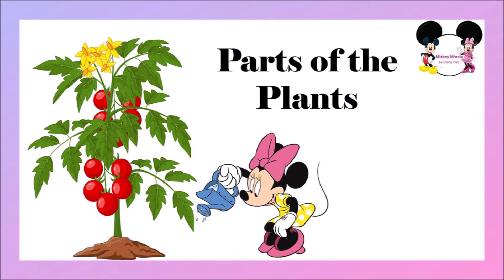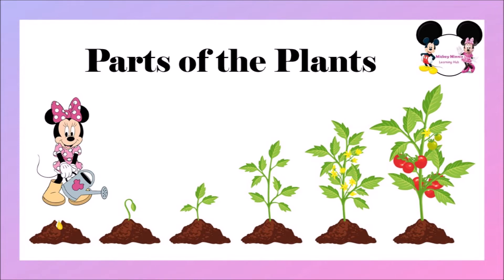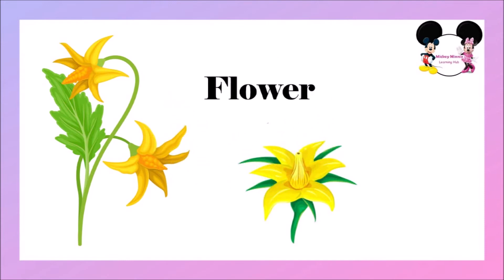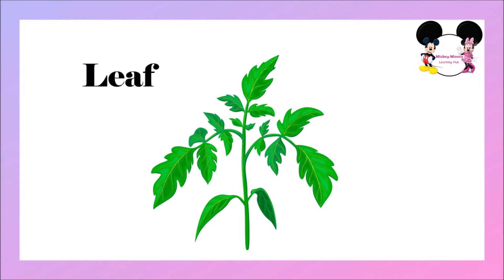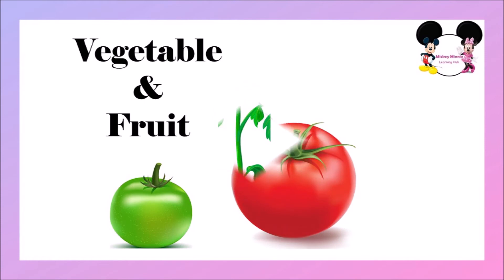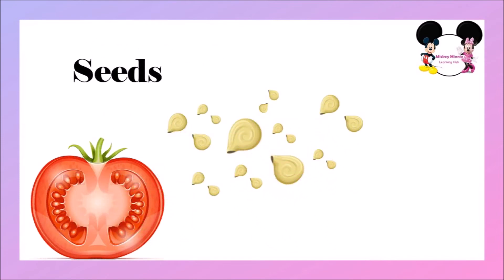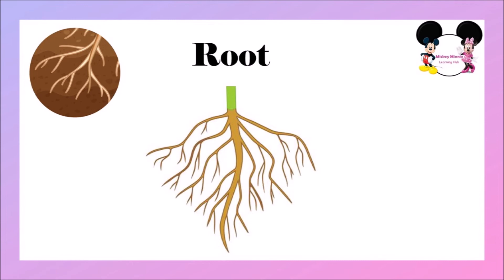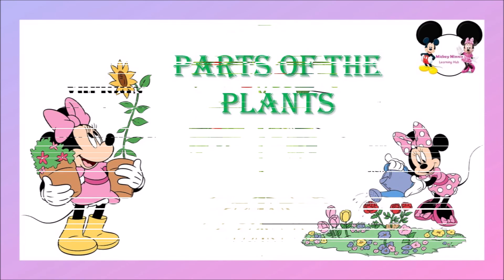Parts of the plants in English | About Parts of the Plants for Kids | Various Parts of the Plants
In this video, we are going to learn about various parts of the plants. At every stage the plant grows, each part of the plant also grows. Lets learn about various parts.